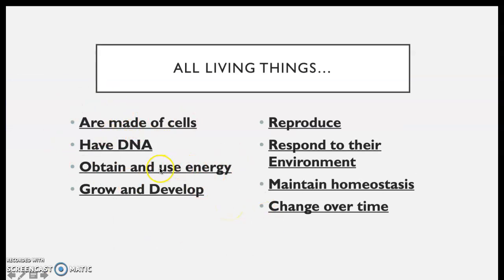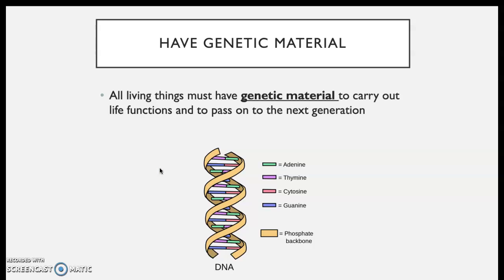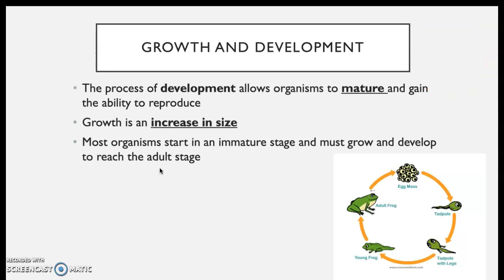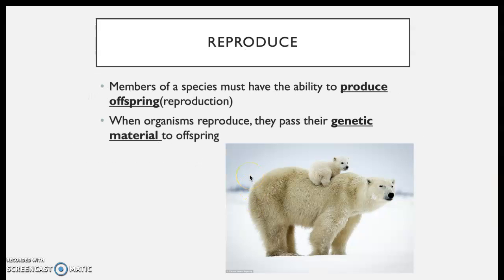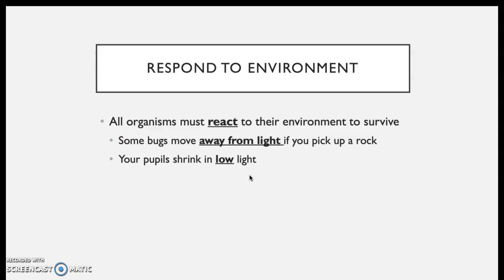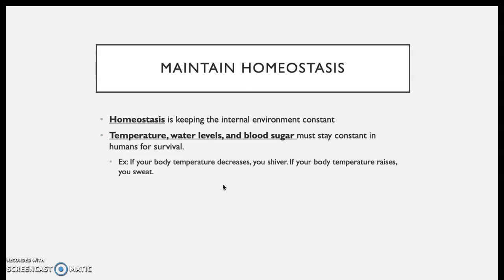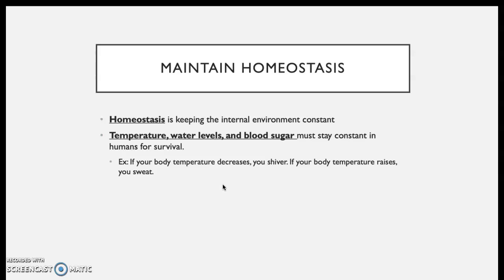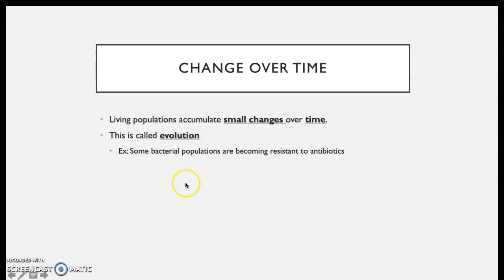Introduction to Biology: Characteristics of Life